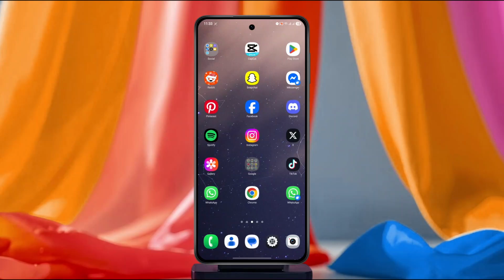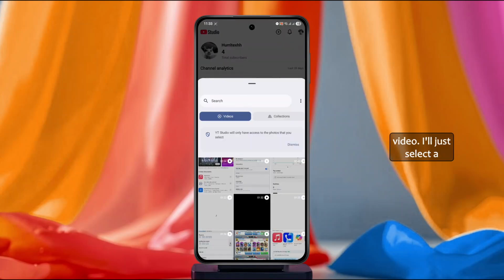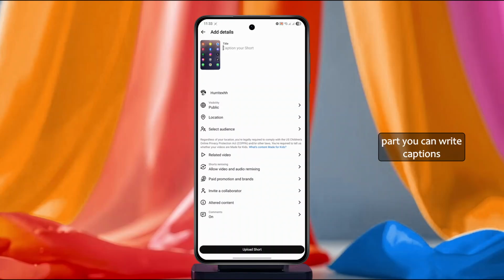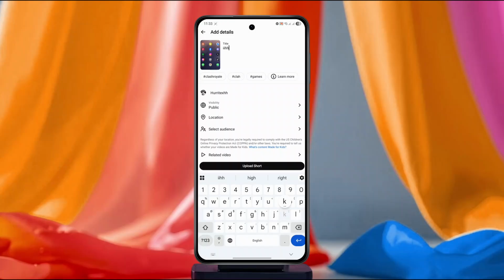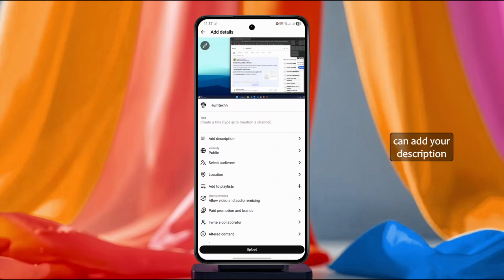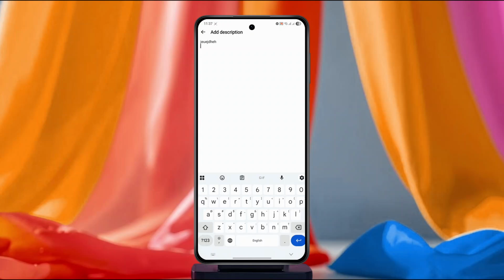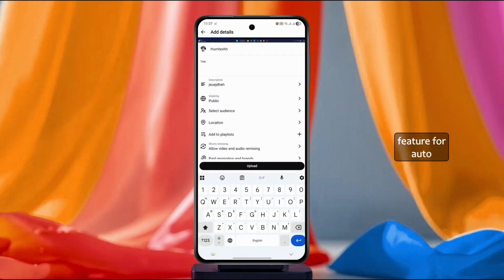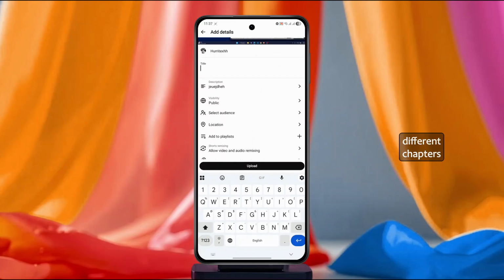How to Optimize YouTube Description for SEO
How to Optimize YouTube Description for SEO (2026)! Want your YouTube videos to rank higher in search results? This video will guide you through the steps on how to optimize your YouTube description for SEO quickly and easily. Whether you're asking, "How do I write an SEO-friendly YouTube description?" or need tips to improve video discoverability, this tutorial has you covered. Learn the steps to craft descriptions that boost views and search ranking. Watch now to see how you can optimize your YouTube description for SEO today!

Timestamps:

00:00 How to Optimize YouTube Description for SEO
00:10 How Do I Write SEO-Friendly YouTube Descriptions?